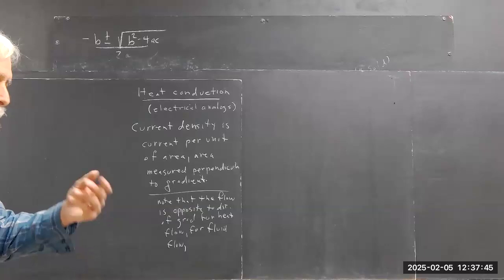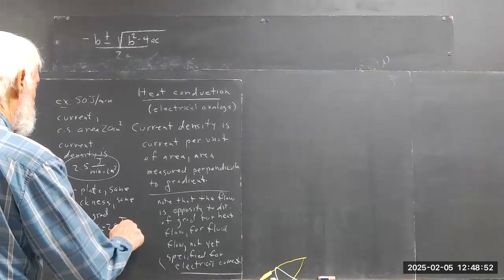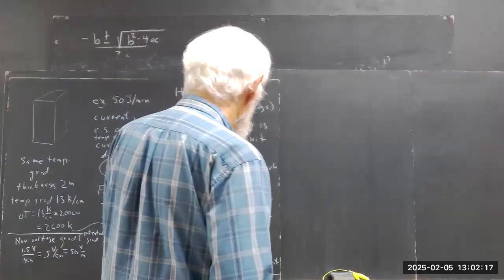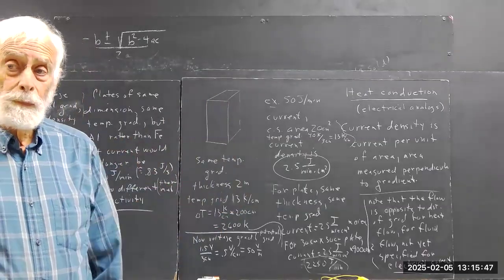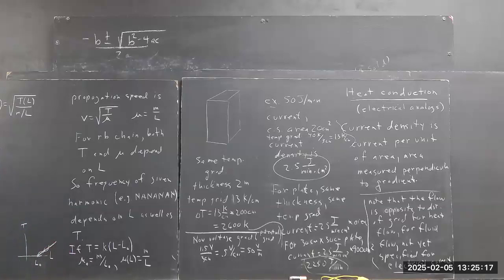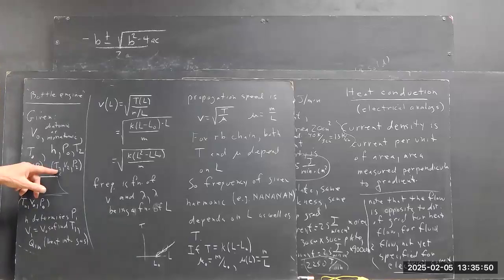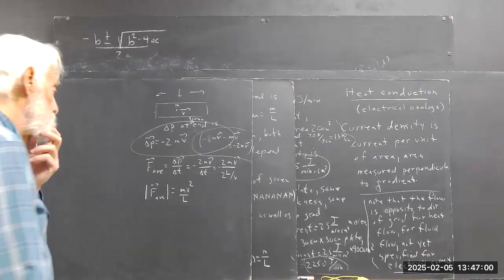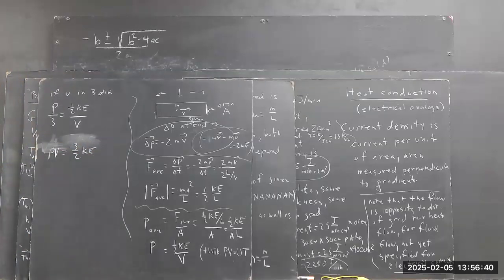daguniv_250205_conduction_analogies__waves_in_rubber_band_kinetic_theory__bottle_engine__72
AI Synopsis:  We discussed various concepts related to gradients, heat flow, and electrical conductivity, using examples such as metal plates and a battery. We also explored the relationship between tension and length in a rubber band chain, and implications for the frequencies of various harmonics at different lengths. Lastly, we delved into the kinetic theory of gases, based on the impulse-momentum theorem and ending up with results that will explain the ideal gas law.

Gradients in Heat, Electrical Circuits and Fluids
We discussed the concept of gradients in various fields, including heat, fluid, and electrical flow. He explained that heat flow is opposite to the direction of the temperature gradient, while fluid flow is in the direction of the pressure gradient. The basis for the discussion is heat flow as observed in relation to temperature gradient in a stack of metal plates.